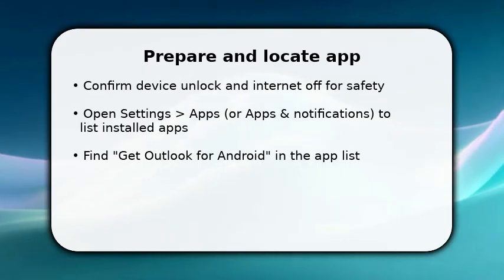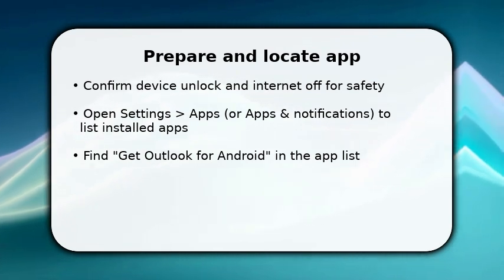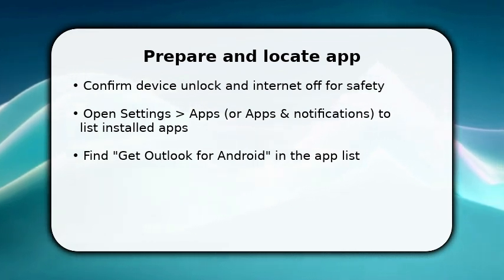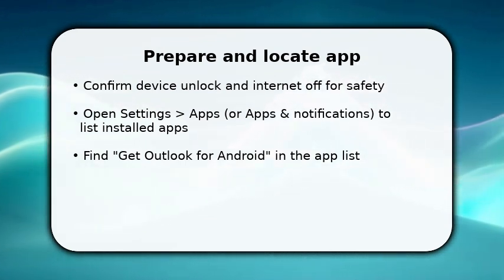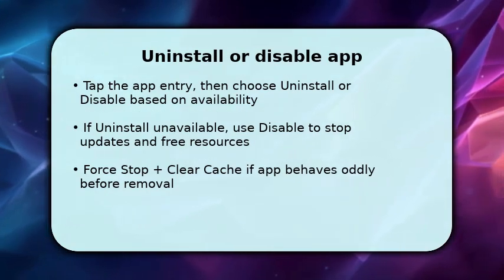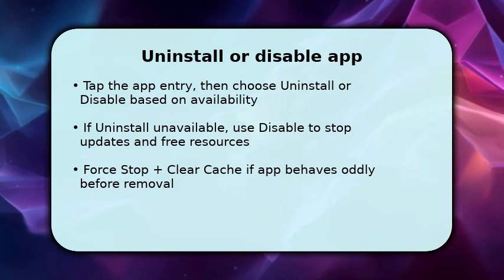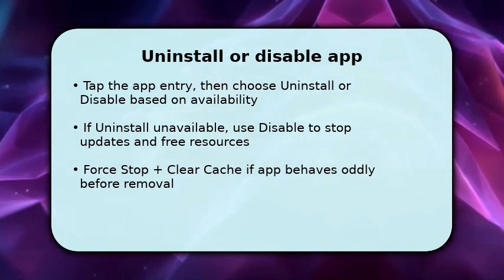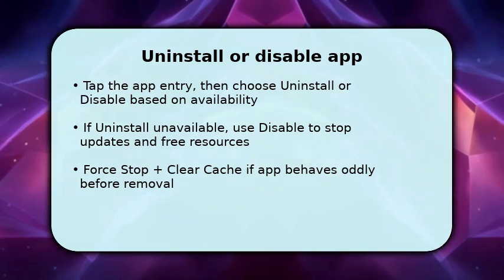How to Remove Get Outlook for Android - Step by Step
How to Remove Get Outlook for Android - Step by Step | 🔒 Surfshark VPN Deal — Stay private and secure. $1.99/mo + 3 Months Free ▸

Learn the step-by extricate process of removing GetOutlook for Android with our detailed guide. Discover troubleshooting tips, potential fixes and how to restore your device's functionality.

Remove GetOutlook, GetOutlook uninstallation on Android, How to delete app from mobile, Troubleshoot Outlook issues, Restore phone function after removal